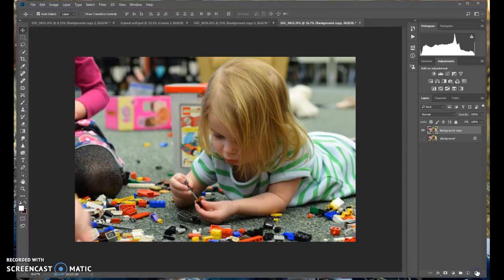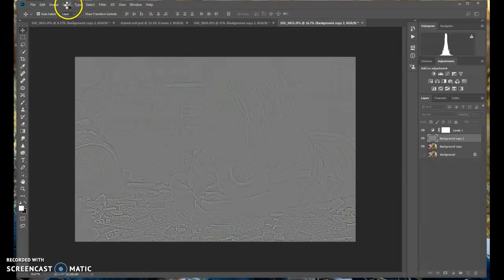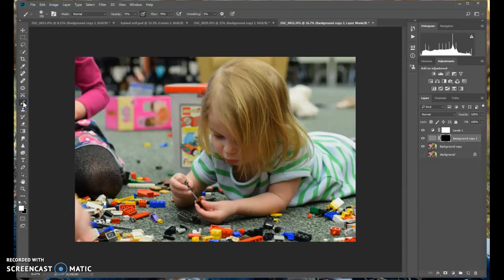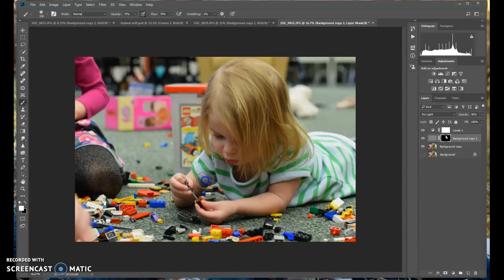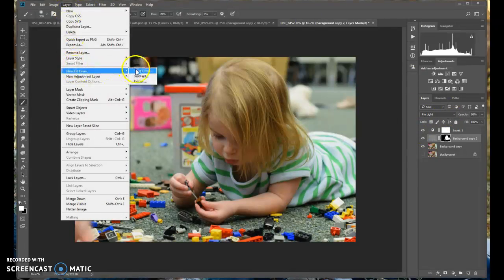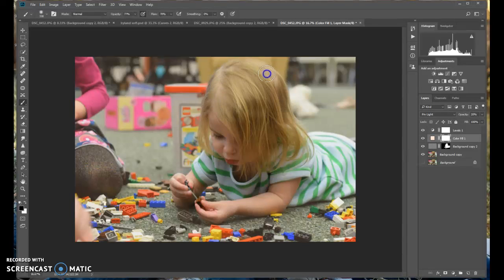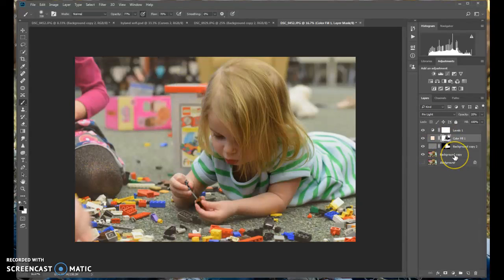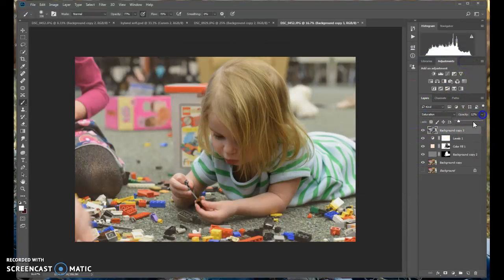Edit for lifestyle kid indoor photos in photoshop 2018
Edit for lifestyle kid indoor photos in photoshop 2018 using color fill, levels, and high pass